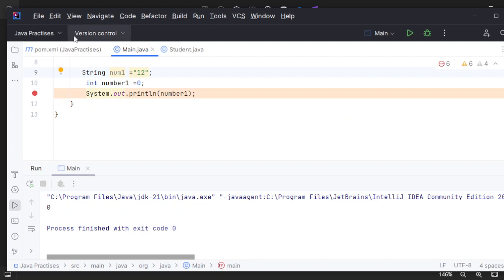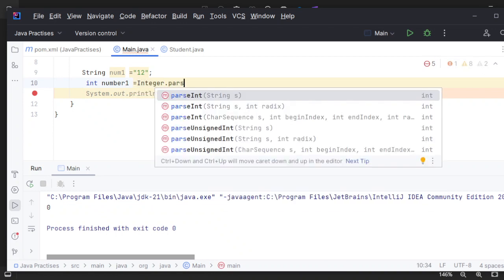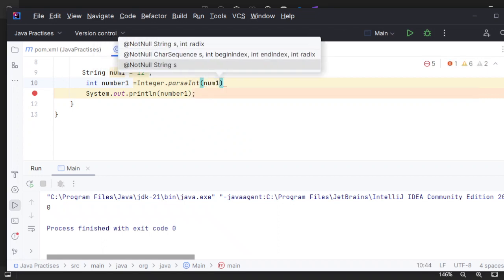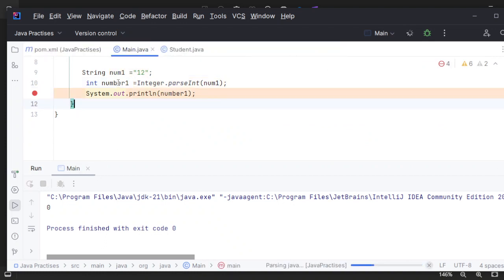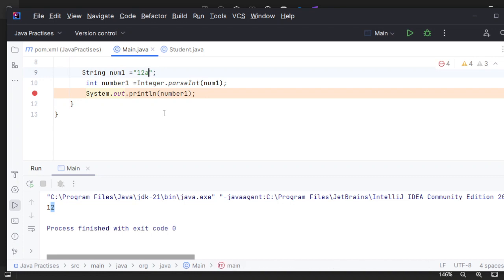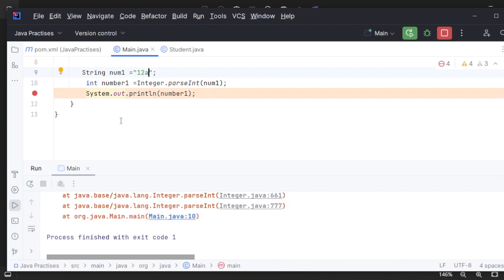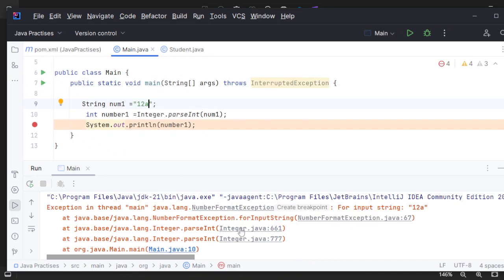Number Format Exception Java | Exceptions in Java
Number format exception is common java exception you will face, this will come when string is having characters and  you are trying to convert it to number.